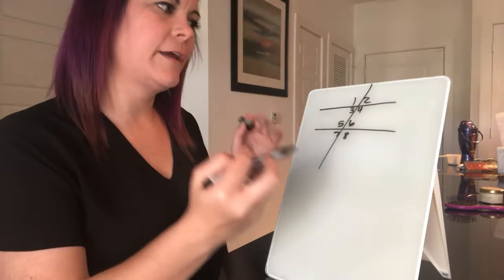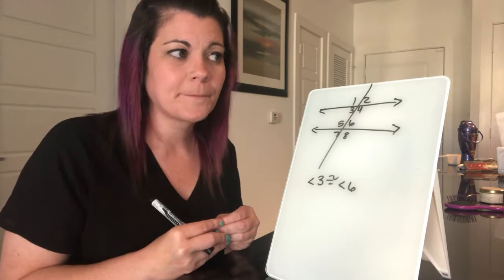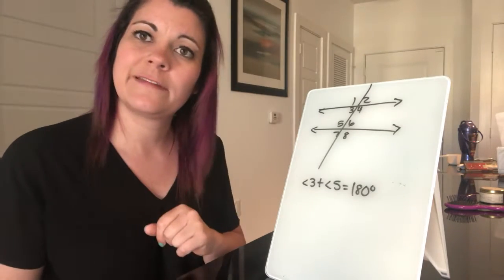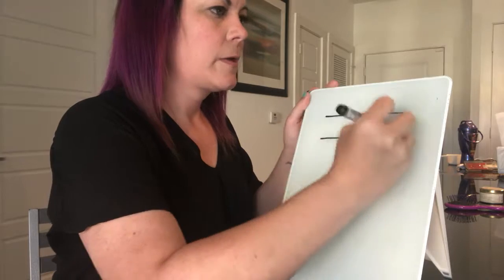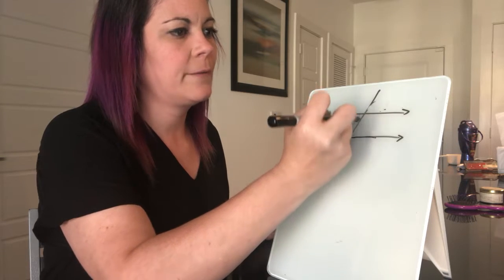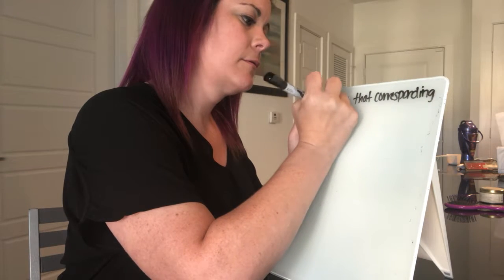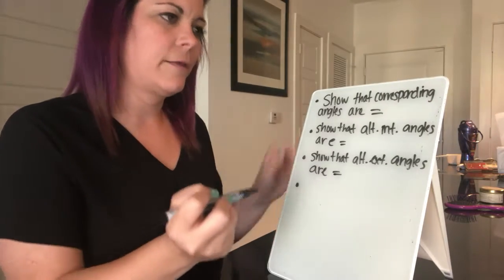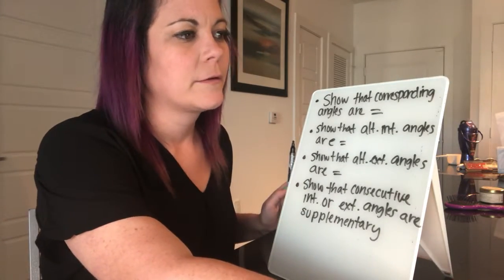Parallel Line Proofs